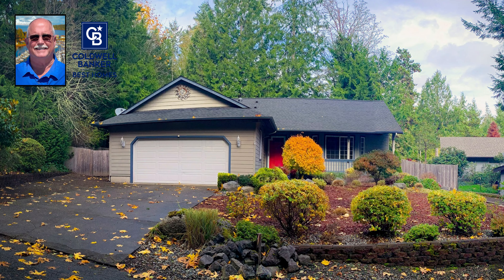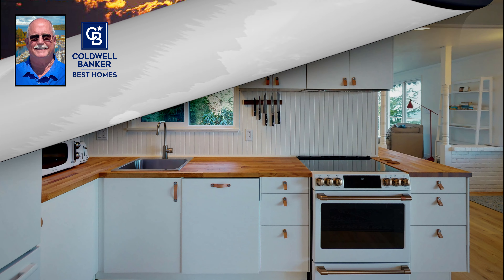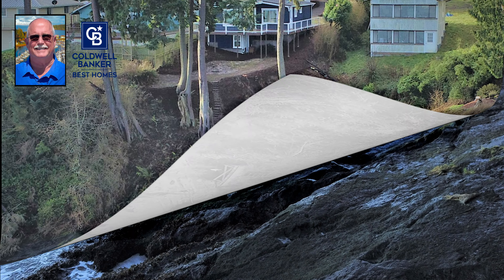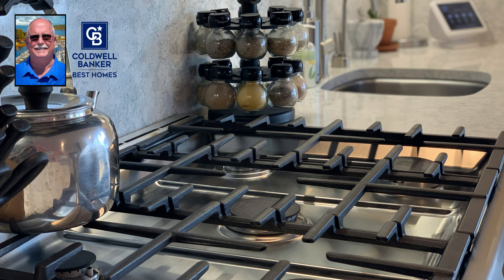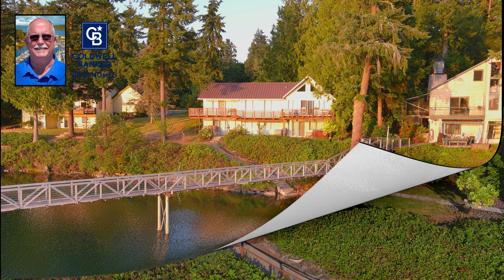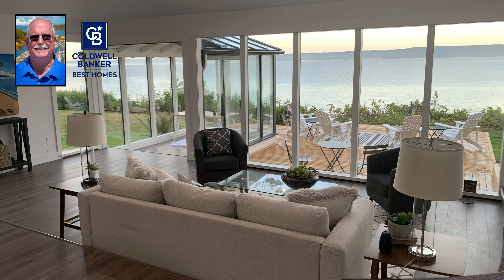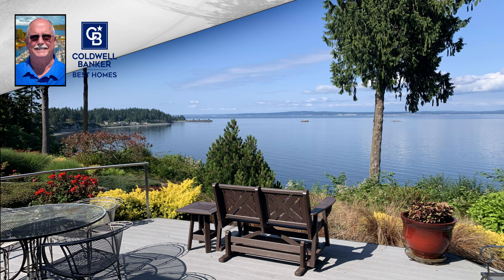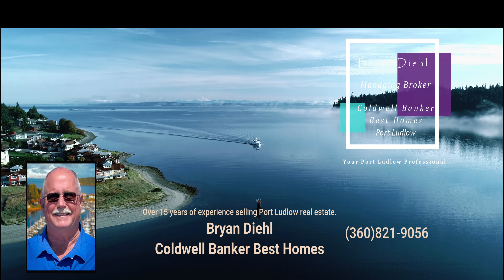Port Ludlow Real Estate in 2021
It's time once again for my annual recap of activities in Port Ludlow Real Estate! Come on along with me as I show and tell this remarkable year! Enjoy the photos and videos as I narrate each and every home that I had the opportunity to represent. So much beauty and adventure packed into 365 days!